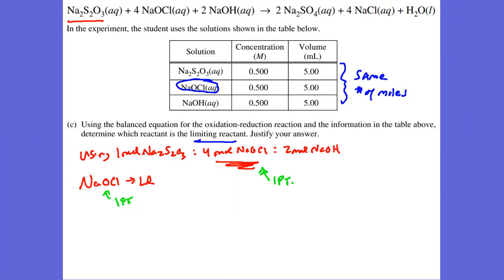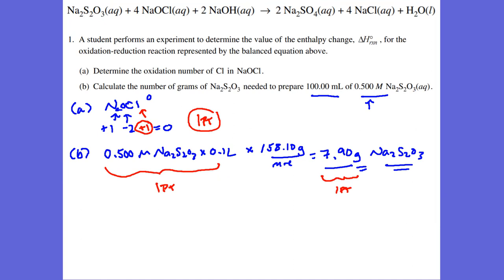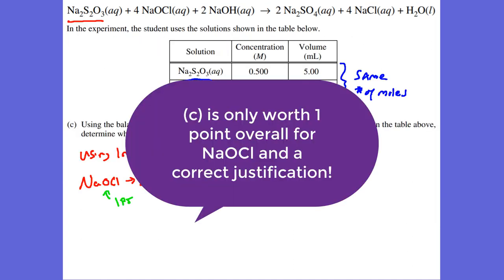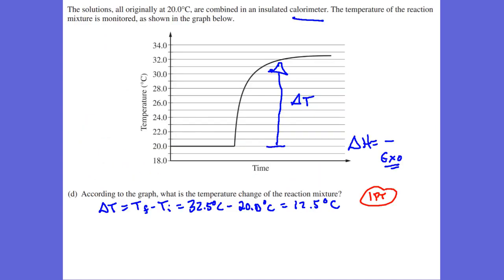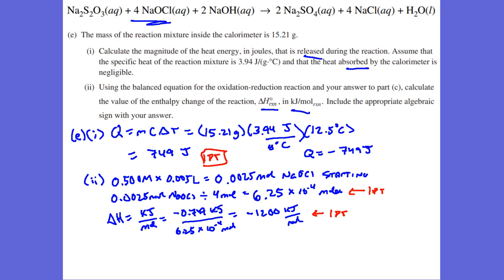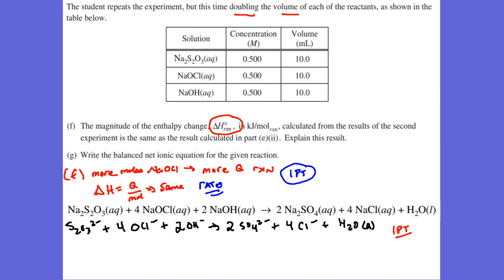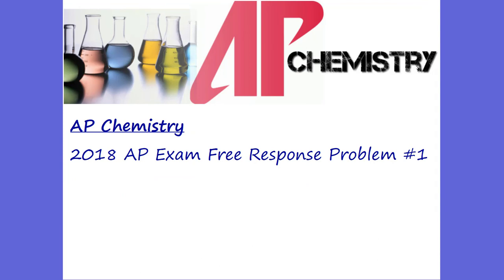AP Chemistry 2018 Exam Free Response #1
AP Chemistry
2018 AP Chemistry Exam
Free Response Problem #1